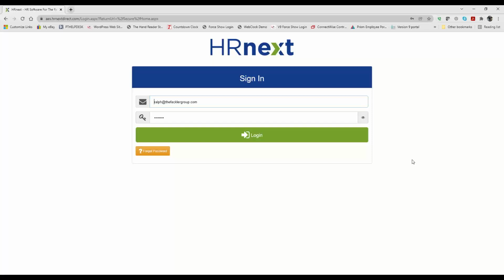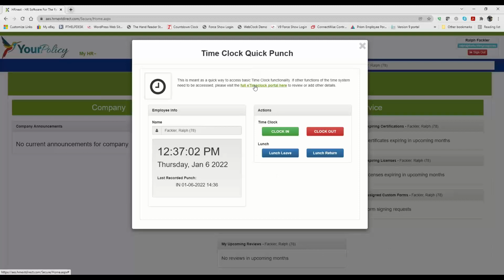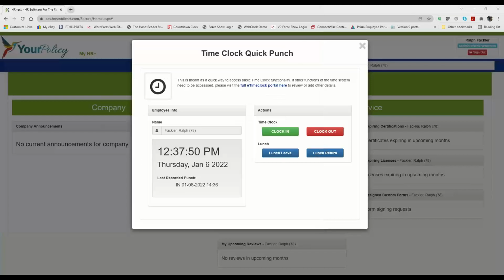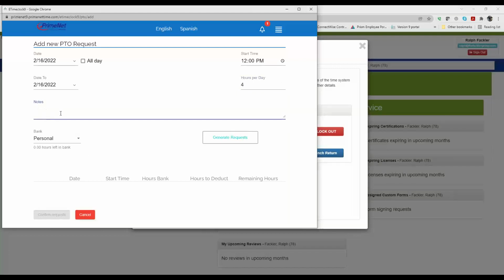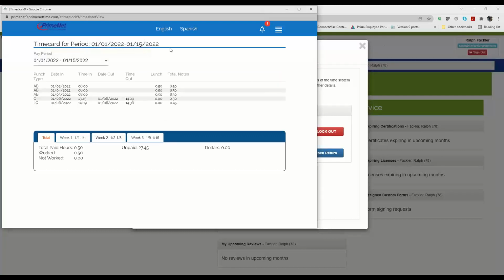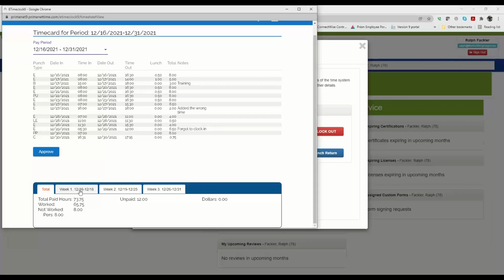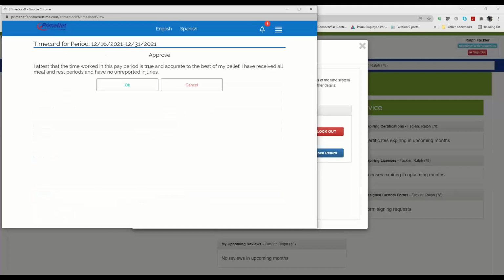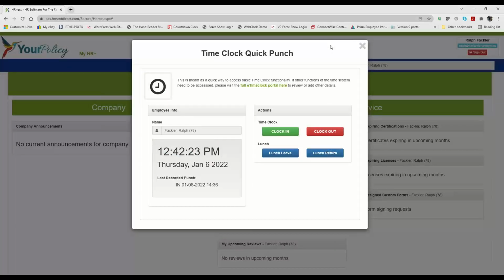HR Time Portal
Tutorial on using the HR Time portal and the HR Time Clock App.